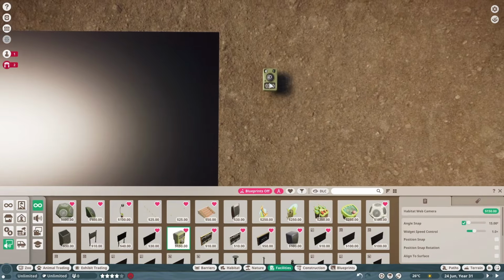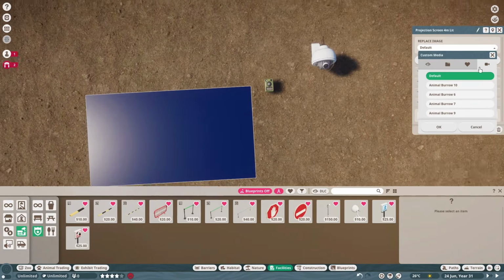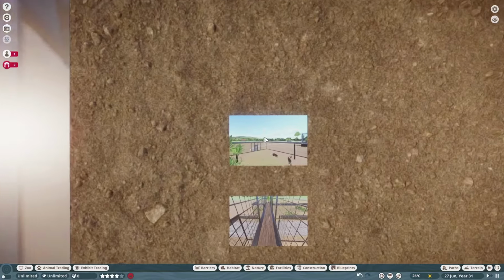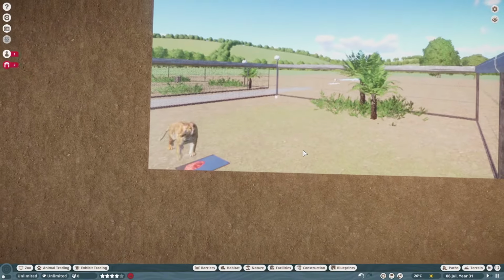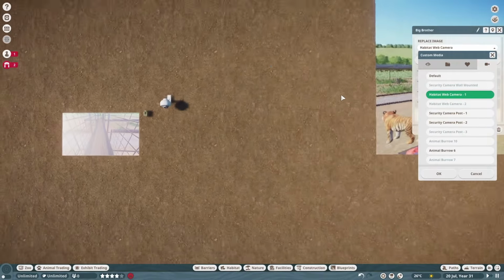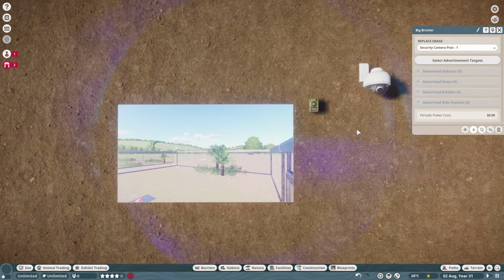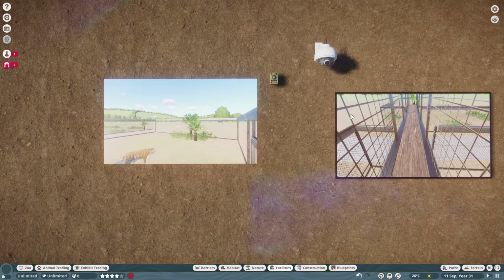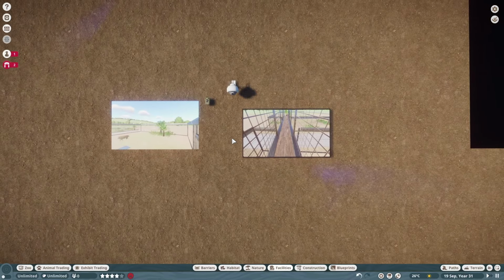How to link all CAMERAS to your BILLBOARDS | Planet Zoo Tips & Tricks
Today I quickly want to show you something that is kinda a hidden trick in Planet Zoo: the ability to link your ingame cameras to the billboards, something we thought we couldnt do!